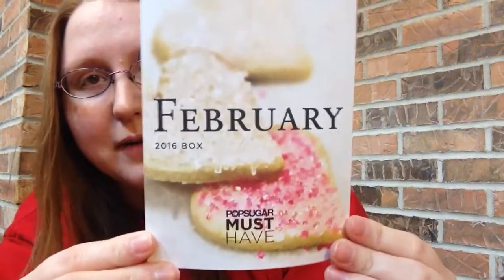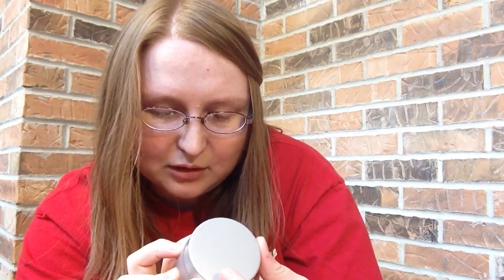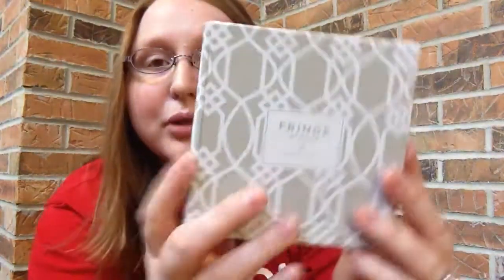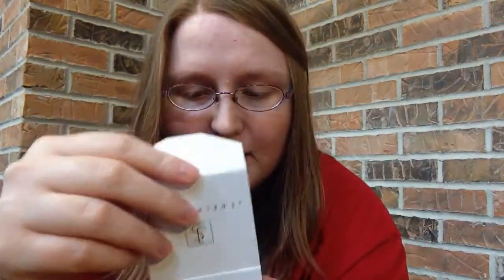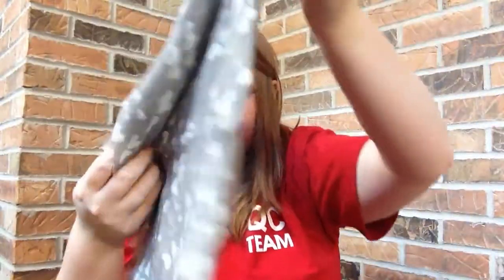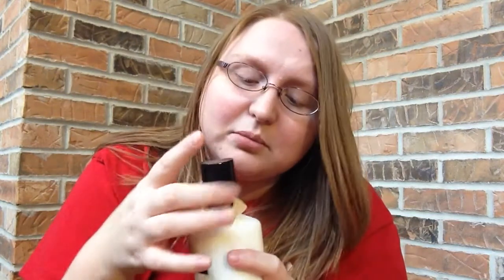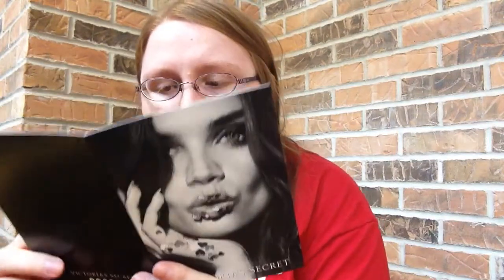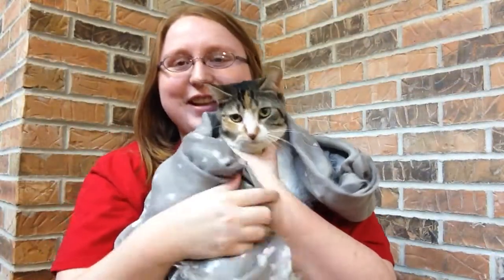POPSUGAR MUST HAVE FEBRUARY 2016 UNBOXING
Happy Hearts & Happy Minds!
Hey guys! Happy Valentine's Day! =]